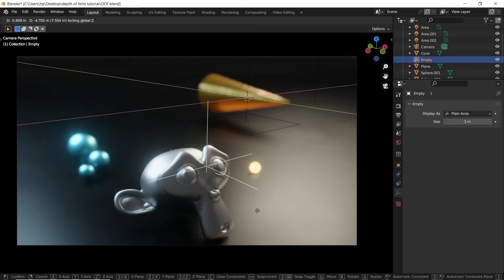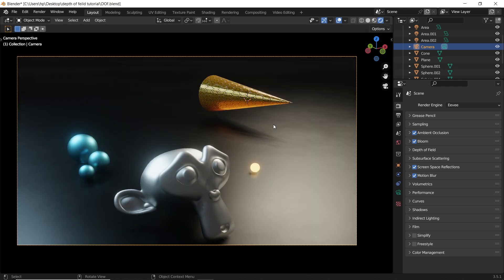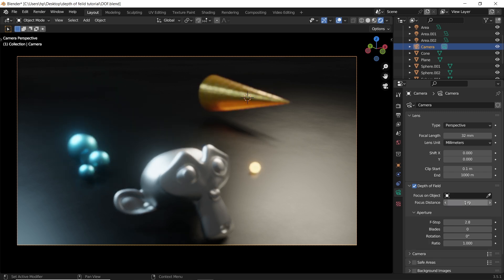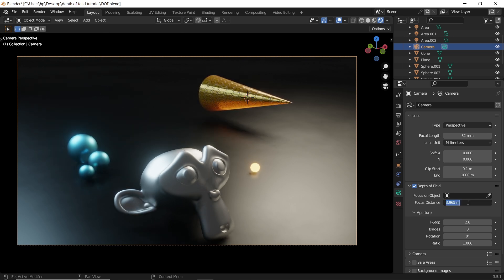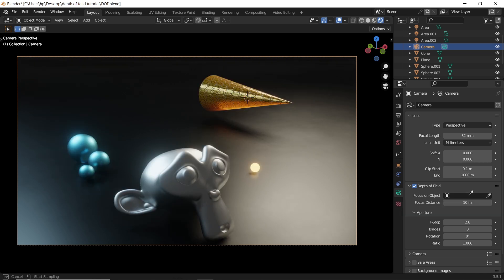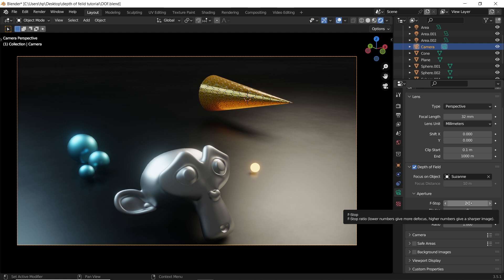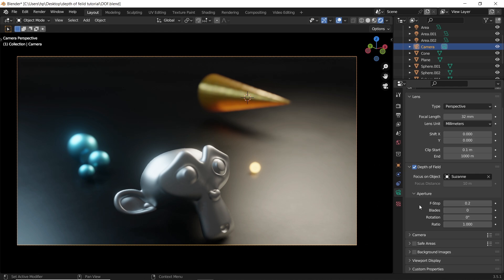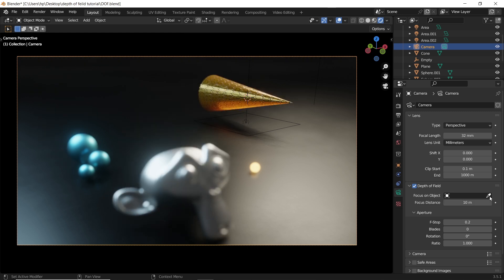How to Add Focus and Blur in Blender